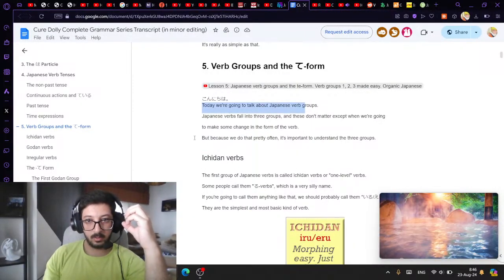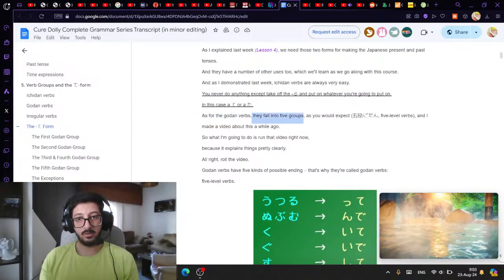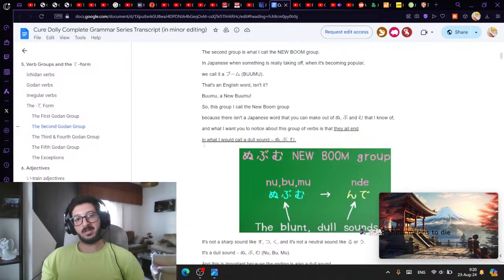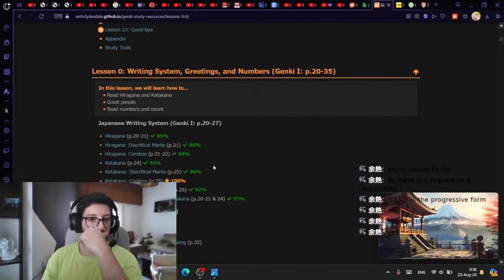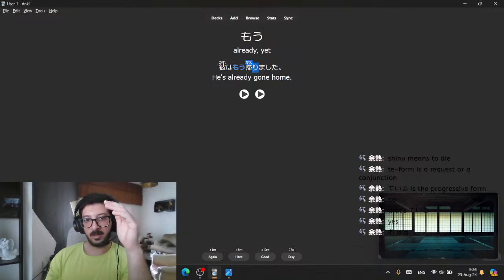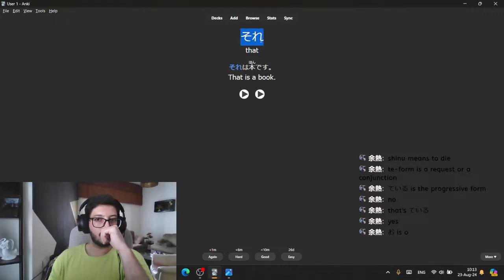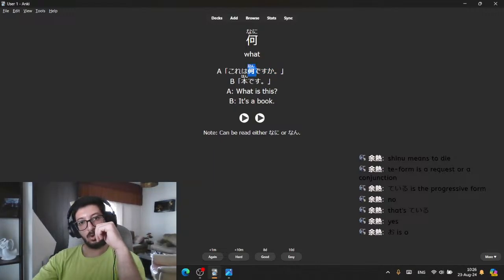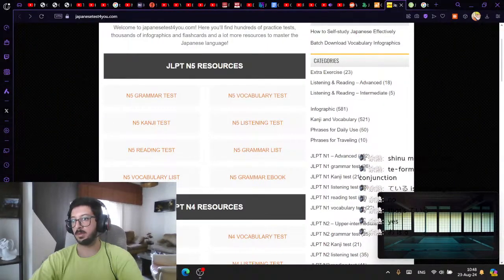Day 10 Nothing will stop me form learning Japanese - Grammar and Kanji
I am documenting the journey of learning Japanese.